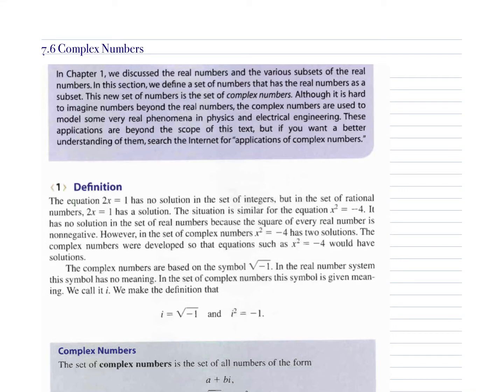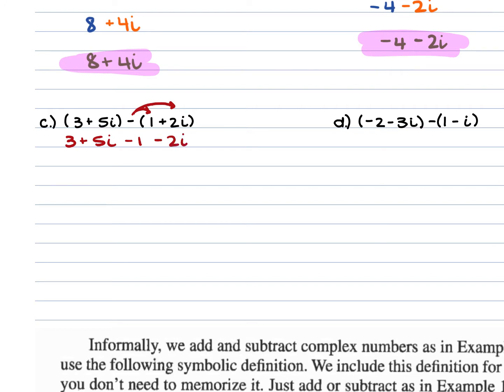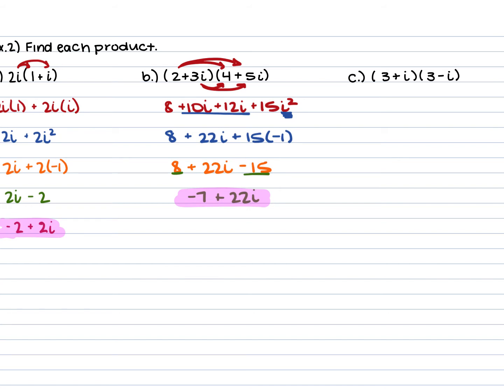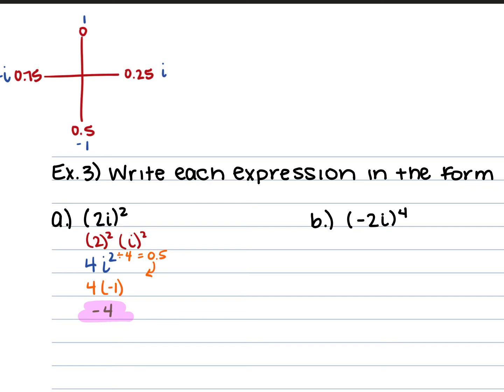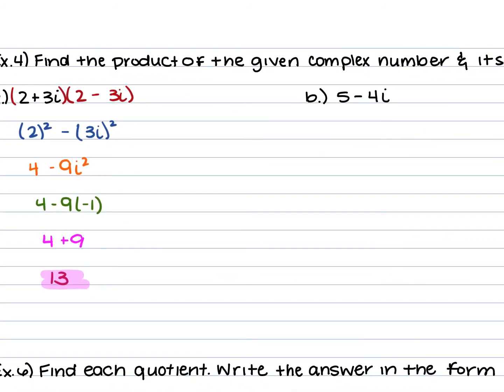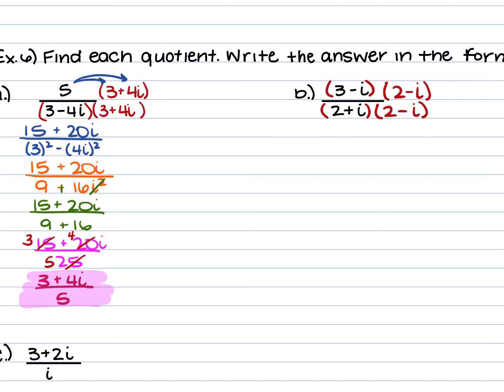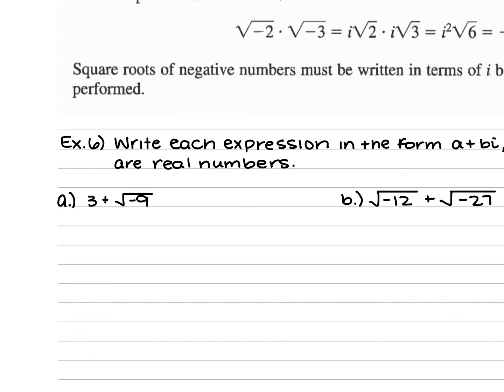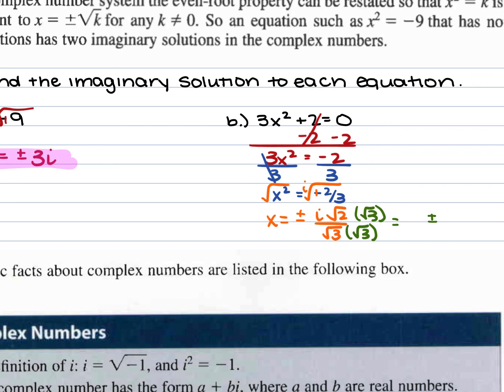7.6 Complex Numbers .mp4